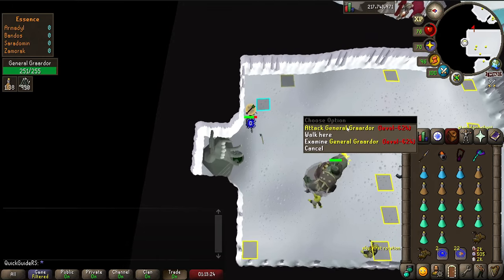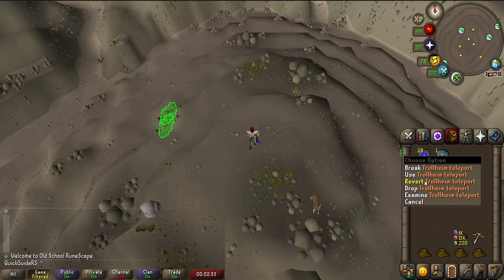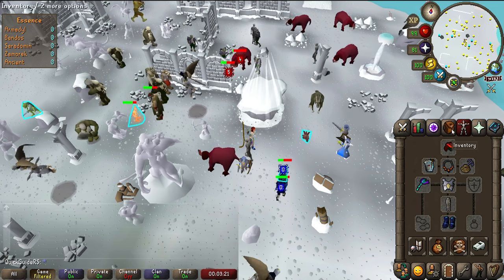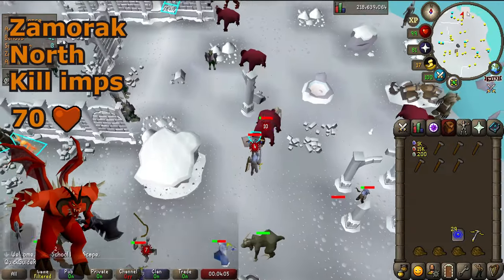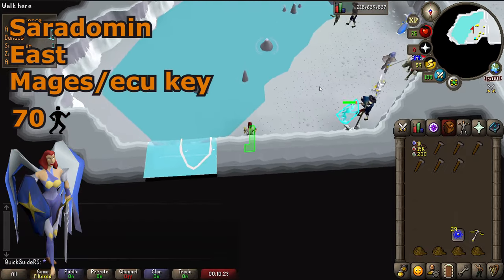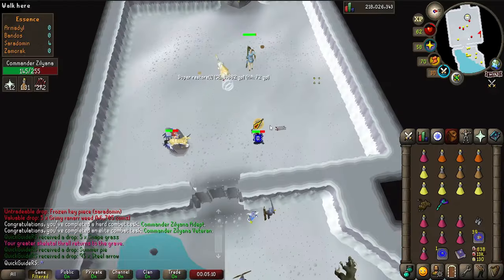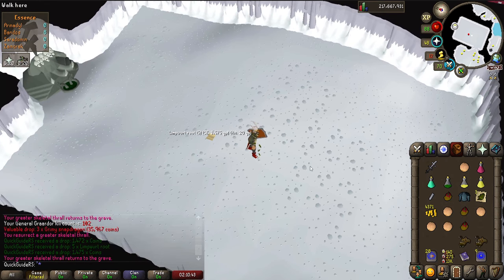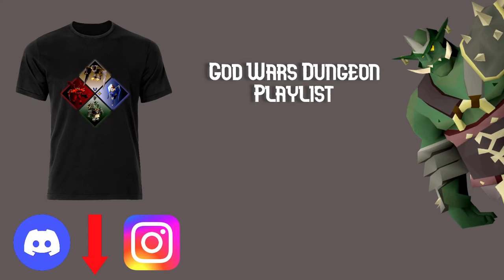Introduction to God Wars | OSRS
A quick introduction to god wars you should watch before heading out to kill any of the bosses for the first time! I'll show you how to kill General Graardor (bandos), Commander Zilyana (saradomin), K'ril Tsutsaroth (zamorak) and Kree'Arra (Armadyl) in follow up videos. In this video I'll show you what gear to bring, how to get there, how to get killcount (kc) and some useful tips.

If you make a purchase from one of these sites, you will be supporting the channel.
No crappy energy drinks or mobile games here.

-Timestamps-
0:00 - Intro
0:22 - How to get There
1:40  - Everlasting Fire
2:13 - Main Area + Gear
2:47 - How to enter Boss Rooms
3:13 - Bandos KC
3:39 - Zamorak KC
4:12 - Saradomin KC (ropes!)
5:03 - Armadyl KC (grapple!)
5:38 - Unlocking Nex
6:24 - Extra tips/General Ideas